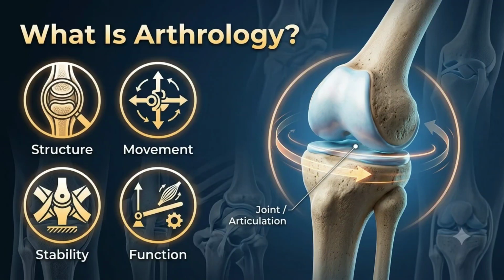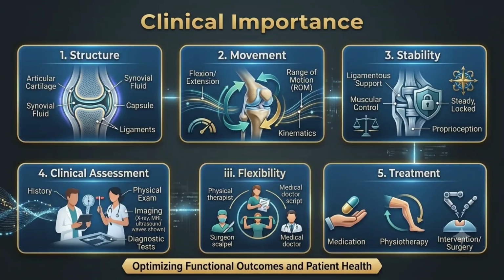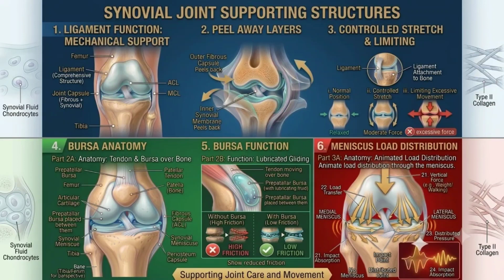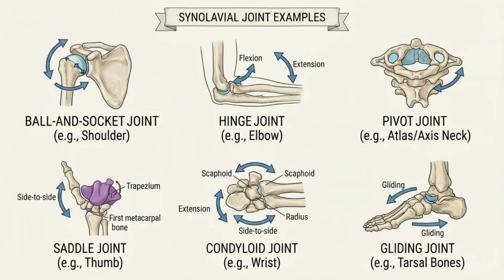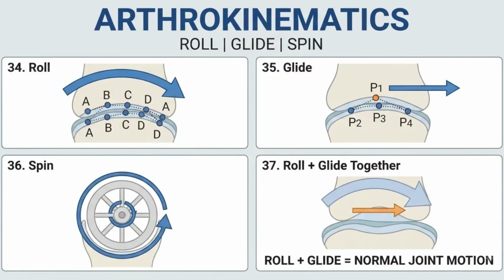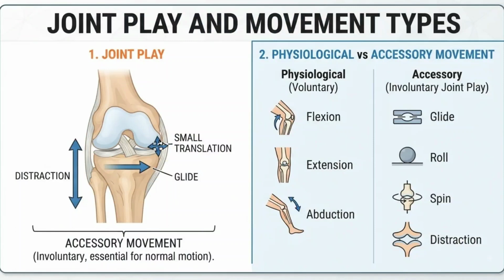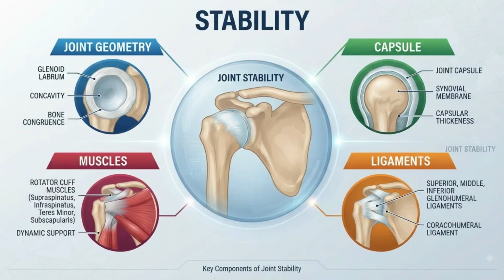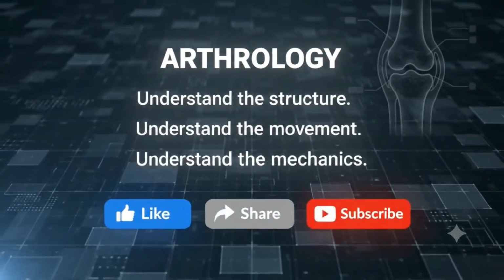ARTHROLOGY REVISION FOR PHYSIOTHERAPY STUDENTS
Arthrology & Joint Mechanics | Complete Physiotherapy Lecture

In this video, we cover the fundamentals of arthrology and joint mechanics with clear anatomical visuals and easy-to-follow explanations.This lecture is especially useful for physiotherapy students, anatomy students, and healthcare students who want to understand joint structure, movement, and biomechanics.
Understanding these concepts provides an important foundation for physiotherapy assessment, biomechanics, joint mobilization, and clinical reasoning.
If you're studying physiotherapy, save this lecture for revision and share it with your classmates.